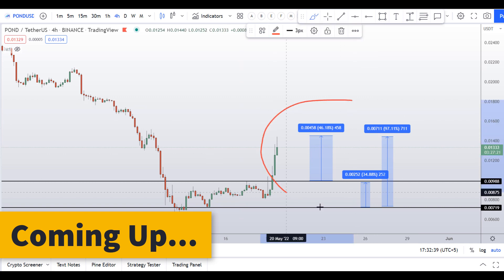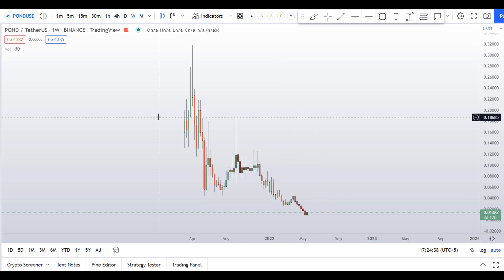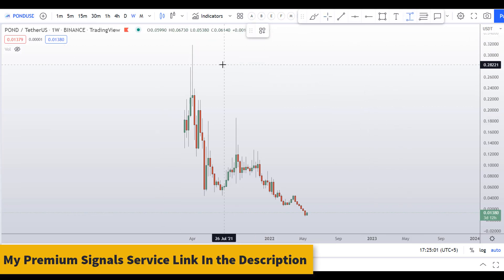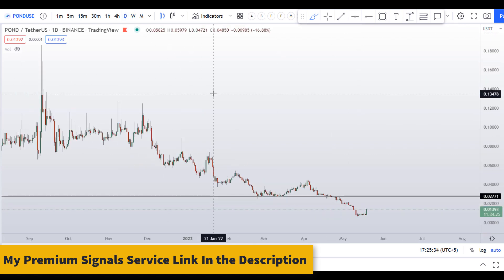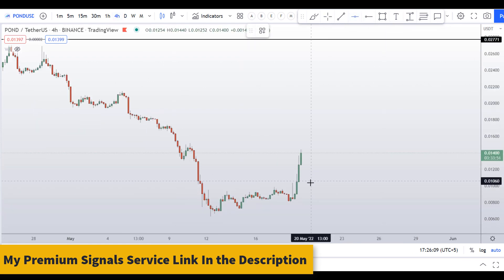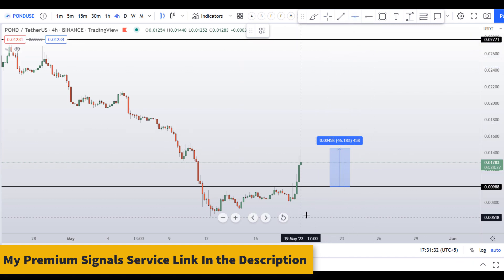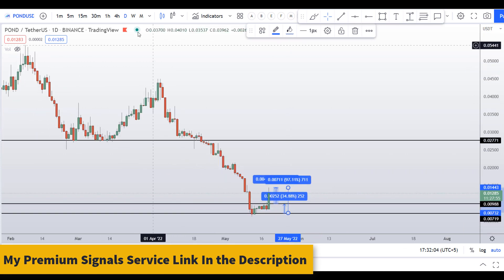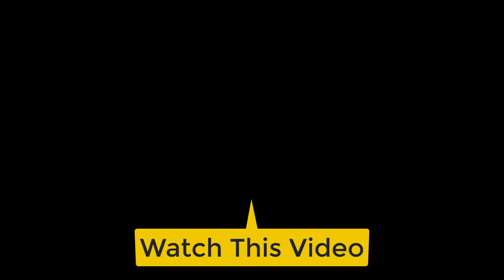Marlin Coin POND Price Prediction Urgent Alert!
This video is about Marlin Coin POND Price Prediction in which I gave you 3 dip scenarios on Marlin Coin POND Price Prediction

💰⚡BYBIT $4500 DEPOSIT BONUS⚡💰TRADE Marlin Coin POND HERE TO CLAIM THE BONUS